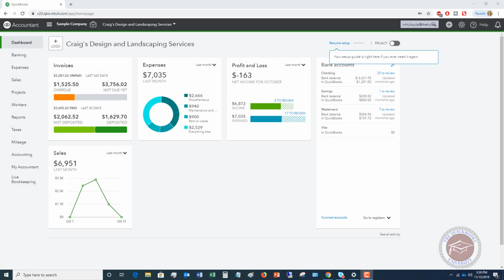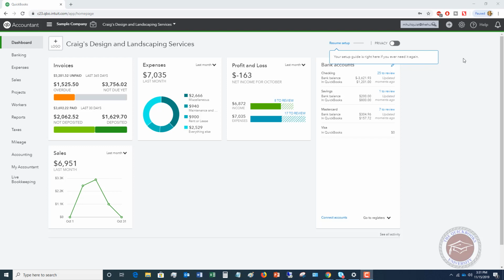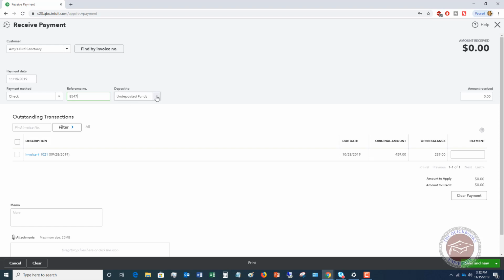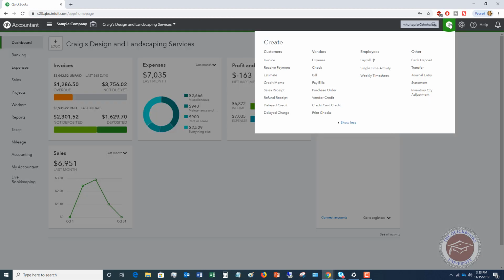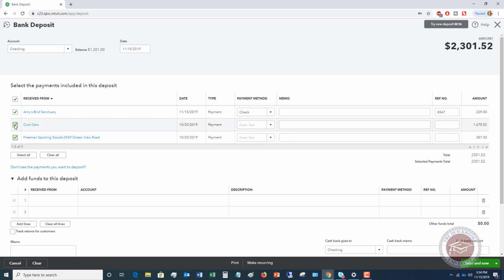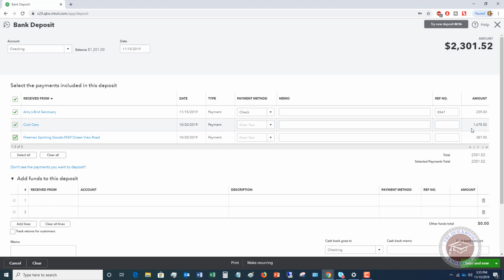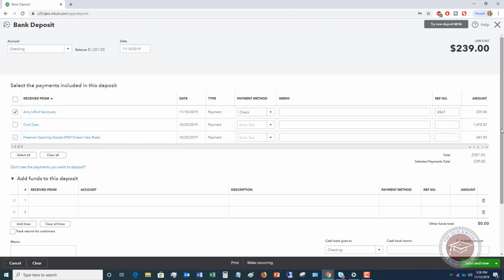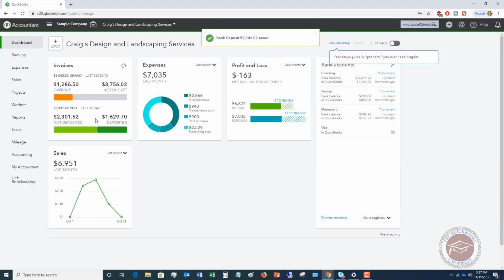Quickbooks Online Tutorial for Beginners - How to Make Deposits from Undeposited Funds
- In this Quickbooks Online tutorial for beginners I walk through how to make deposits from undeposited funds.

In the video, I first explain what the Undeposited Funds account is and what and why you would use it.  I then walk through how to make deposits from Undeposited Funds to your Business Checking account.  In Quickbooks Online, there is an important step in this process you need to make sure you follow to make your bank reconciliations easy to do.  I show you that crucial step in this video.